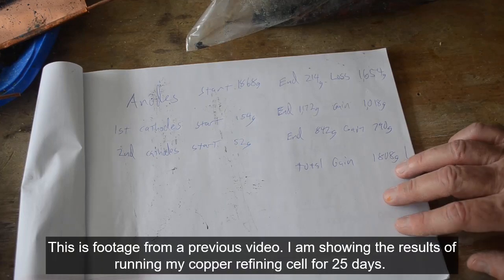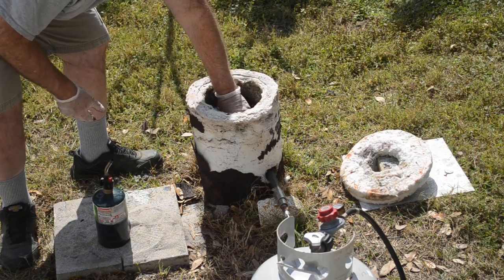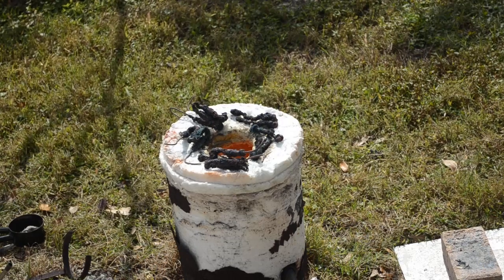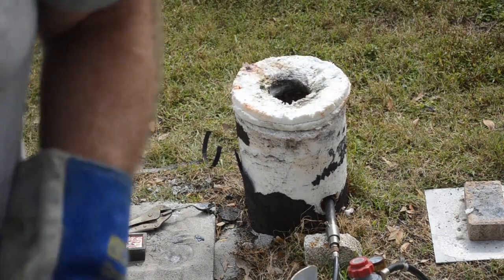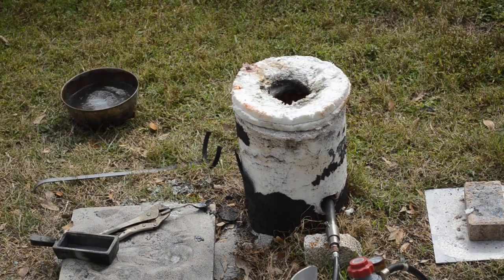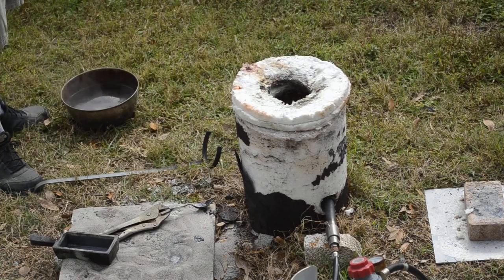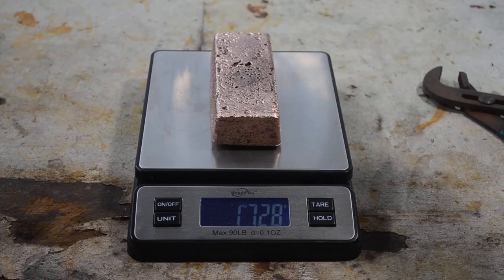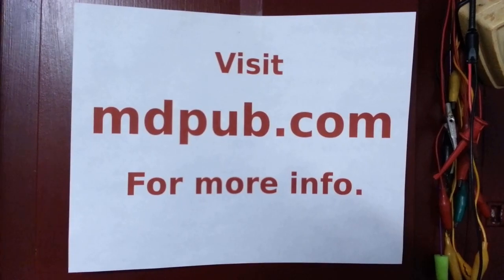Melting Cathodic Copper From My Copper Refining Cell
In this video I melt down the first and second batches of cathodic copper to come out of my home-made copper refining cell. I melt the copper down in my foundry furnace and pour a nice big ingot from it using my new cast iron ingot mold. for more information.

Equipment used in this video:
200 oz Gold Bar Ingot Mold Cast Iron
26" ProCast Foundry Crucible Flask Tongs
Cast Master 5 KG DELUXE KIT Propane Furnace with Crucible and Tongs
#3-4 Kg ProCast Foundry Clay Graphite Crucible
Angle Grinder 7.5-Amp 4-1/2 inch
4 Inch Crimped Wire Wheel Brush For Grinders
Leather Work Shop Apron
Weighmax Durable Stainless Steel Digital Scale